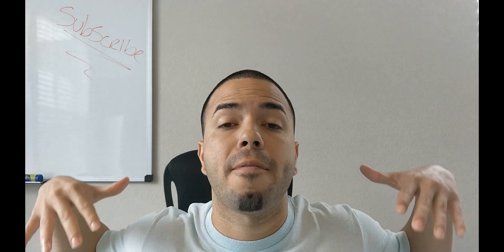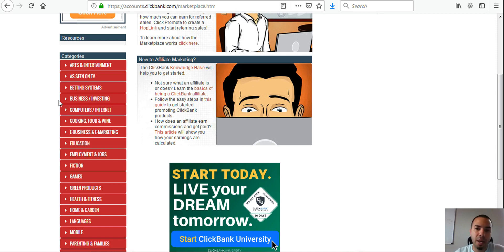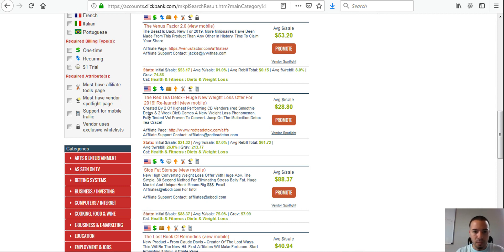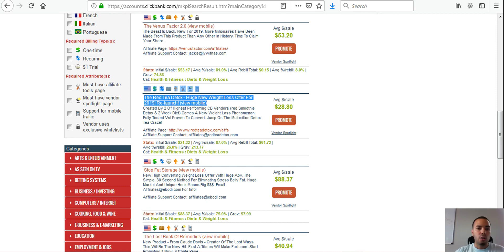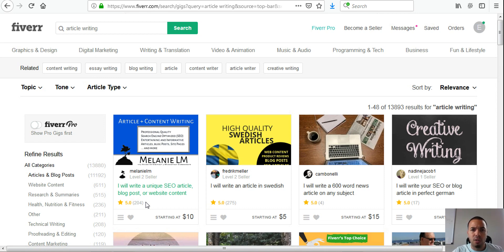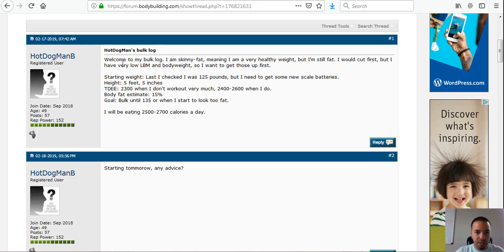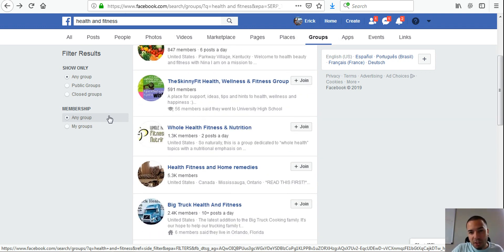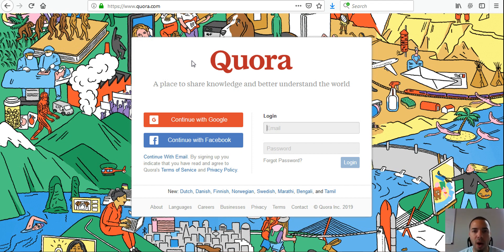website traffic: free traffic sources: traffic to my website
Website traffic: How to increase website traffic with free traffic sources. If you want to take your website traffic to the next level step by step

Hi and welcome, my name is Erick Rodriguez with Reviewtheinside.com

In this video we will find an offer to make money with, build an easy and free website, and then generate free traffic.  I have made $100+ a day with the free traffic sources that I am going to show you today.

Let’s find an offer to make money with.

The steps I follow are:
Choose a niche / category. I recommend that you stay in the health and fitness, cypto and stock, and general internet marketing (make money online) niches… choose a niche that you have an interest in because if you promote an affiliate product half ass, then you will get half ass results.

I like to look for products that pay more than $25 on the average commission.

No less than 60 points on the gravity!

The name of the game is to find a good product and find the people that want your product. We want to provide a solution to their problem. I will show you how to get traffic to your website and make money!

Shorten the link with bitly.com or purchase a domain name to look more professional with justhost

As promised:
Your auto responders and to design your landing page with simple drag and drop for free

Follow me for upcoming reviews of products that help entrepreneurs like you and I succeed online